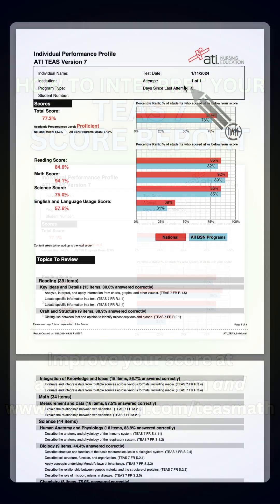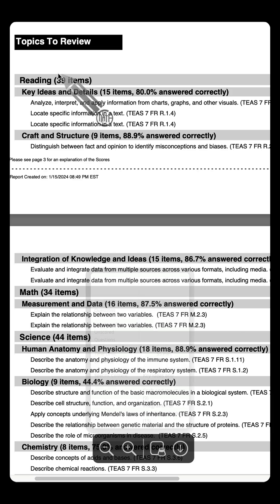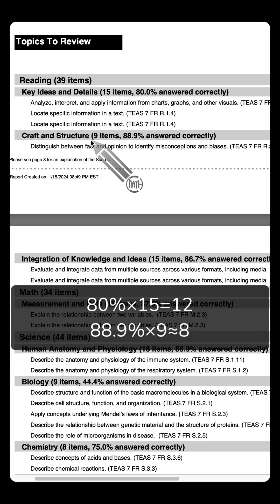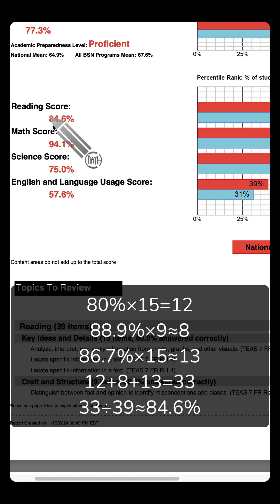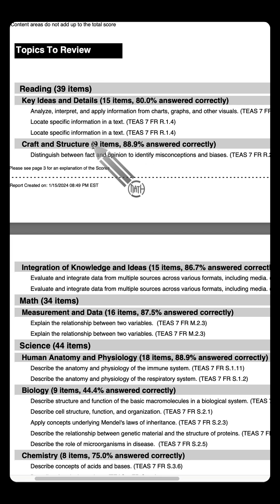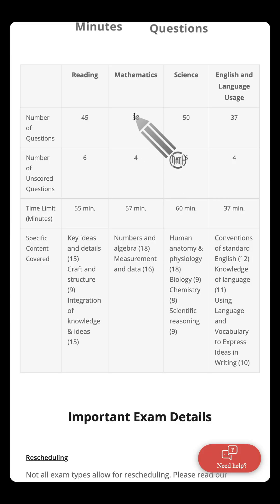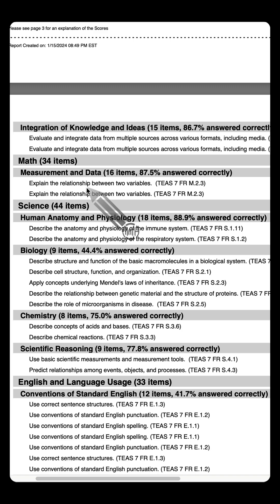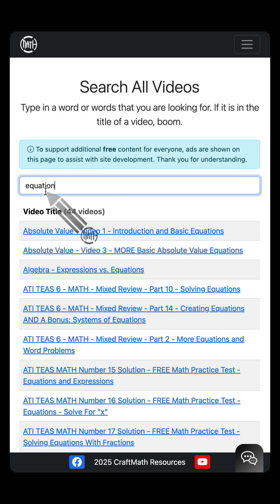How to interpret your TEAS 7 Score Report... AND improve your score!